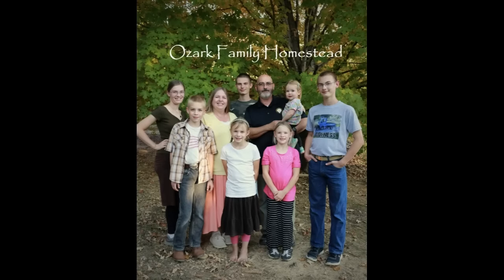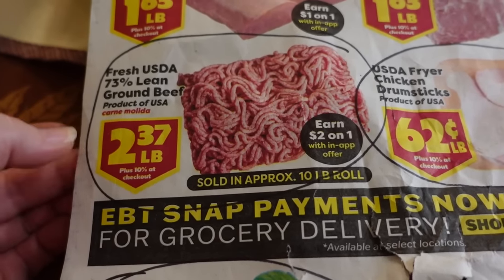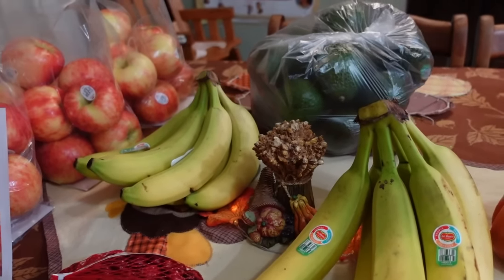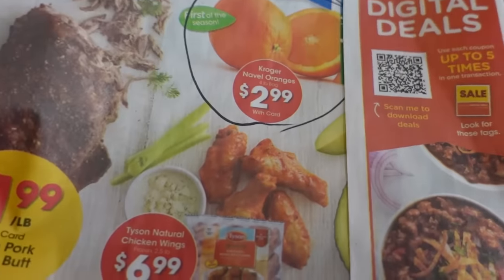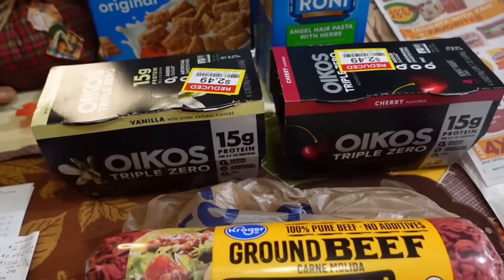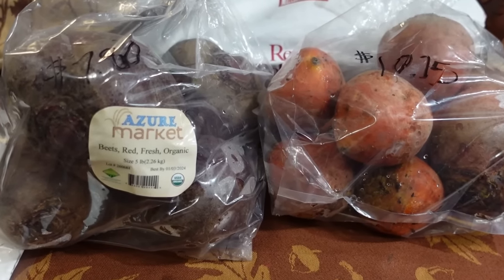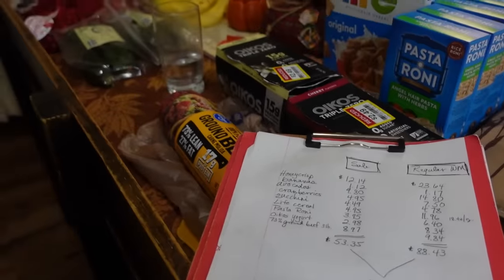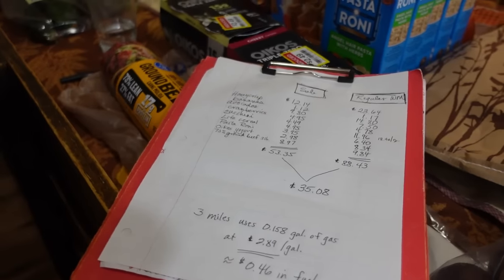MIND BLOWN! Weekly Sales vs. Wal-Mart Prices! Plus an AZURE STANDARD Haul Too!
Shopping for the best deals in the weekly sale ads has greatly helped our large family stay within our $1100 a month budget for groceries and household items! Today, we look at the weekly sales at 10 Box, Aldi, and Kroger. I also have our monthly Azure Standard haul and I'll show you what I purchased for our large family. (The sale prices in this video should be good through Tuesday, November 28th.)

Our mailing address at The UPS Store:
1899 N. Westwood Blvd. Ste. C
PMB 256

You asked for it!  Our family's wish list: